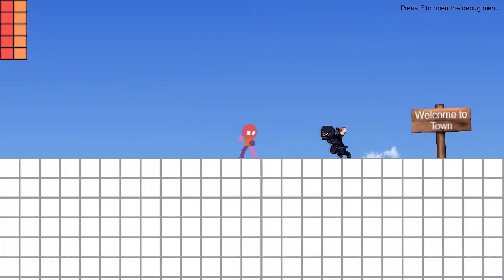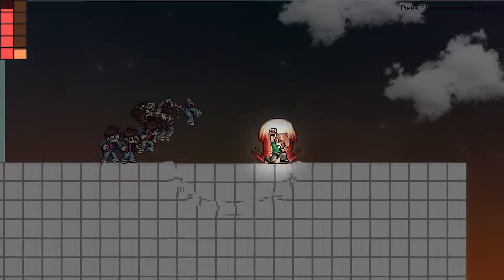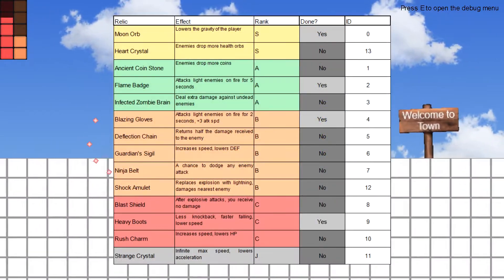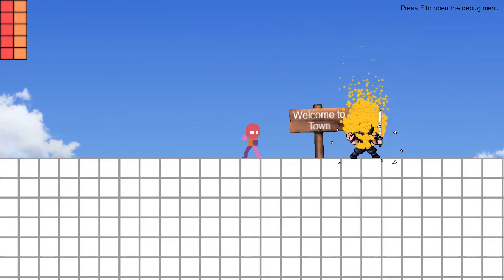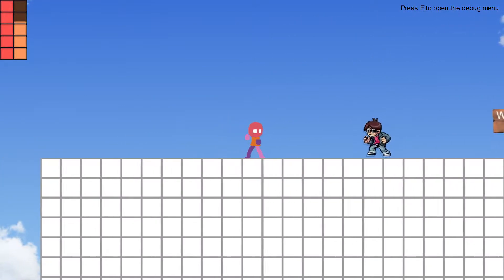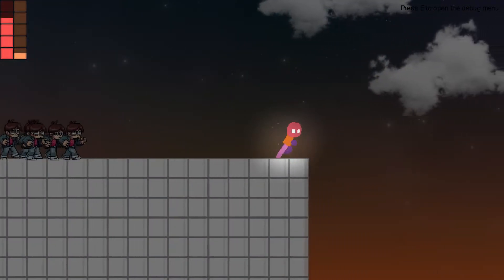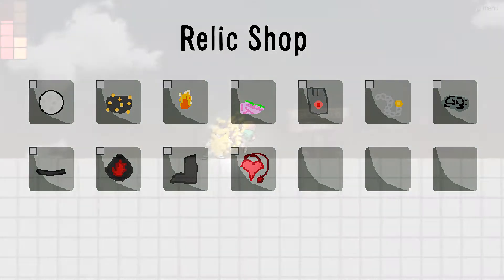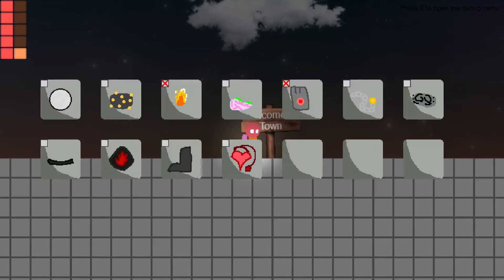Aaron Lee VS Time and Space - Version 0.5.0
Version 0.5.0 has been released.

The music in this video belongs to 3kliksphillip and steventhedreamer, please go support them on his channel